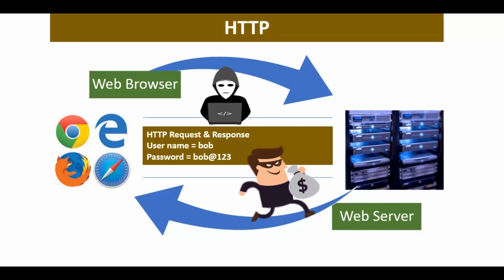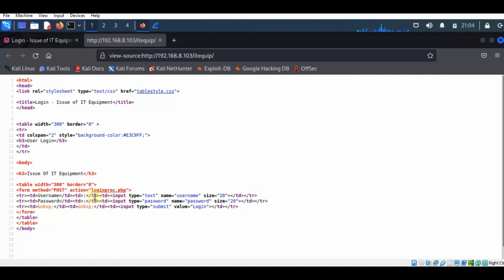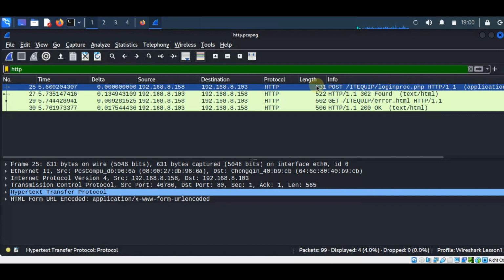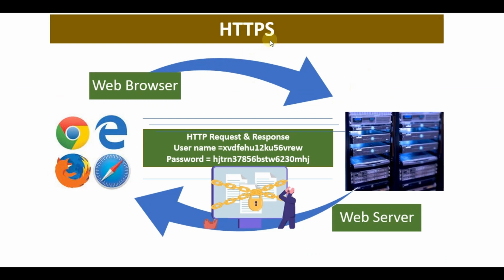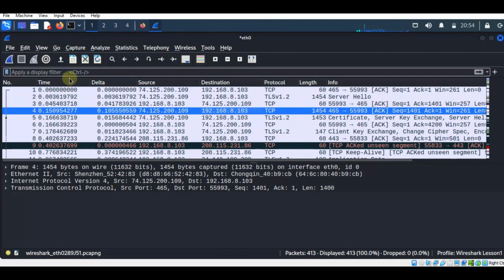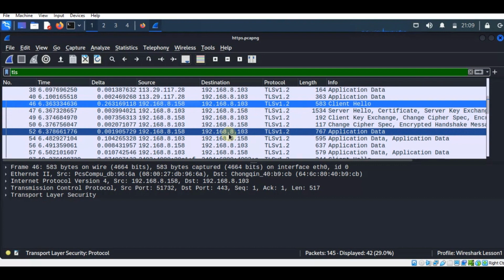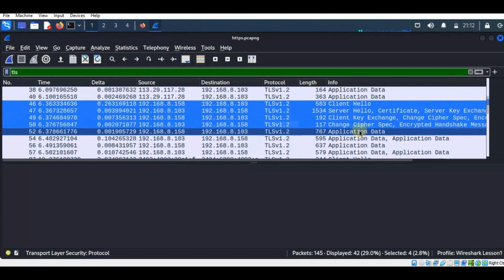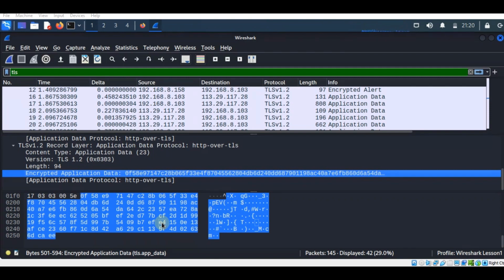Why HTTP is Vulnerable for Hacking? | Importance in Securing Data Transmission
This video provides full understand in HTTP and HTTPS. HTTP sends data in plain text without encryption. So it is vulnerable to interception of data tampering and unauthorized access.
To prevent this HTTPS uses encryption and security measures using SSL/TLS . This video show how HTTP and HTTPS actually works with wireshark